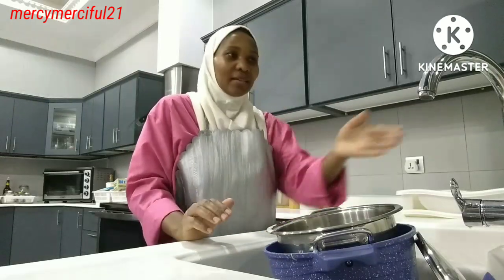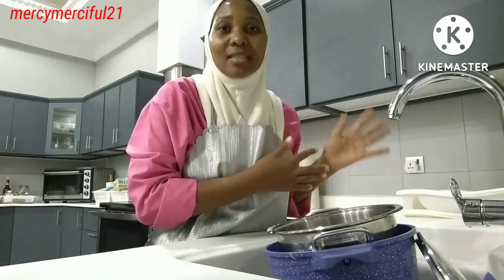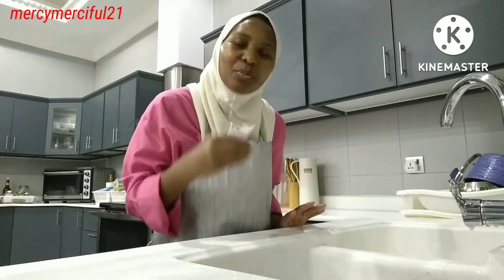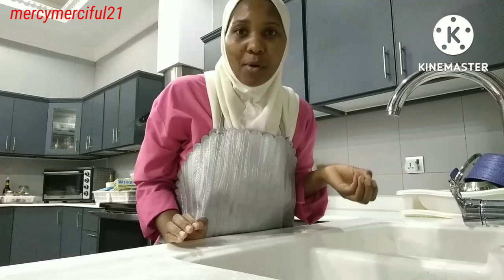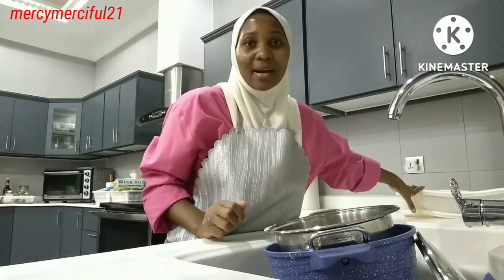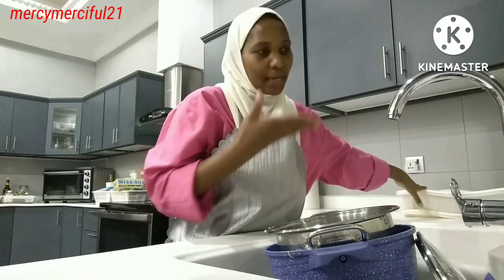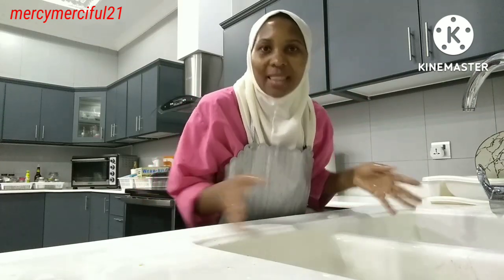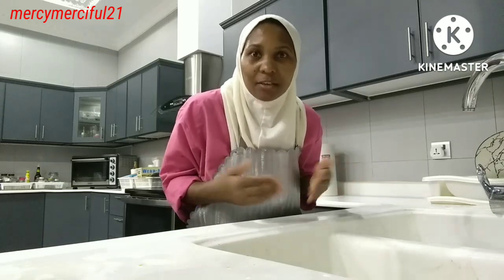how best can we use the tap water while washing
hello guys welcome back and thank you so much for the love and support am a house maid working in Saudi Arabia and I give answers to those who ask me questions.
and in today's video someone asked me if how I was using the water was the best way to go or otherwise?
I love to learn please watch the video and after give share with us on how best should we do it as house maids thank you so much.